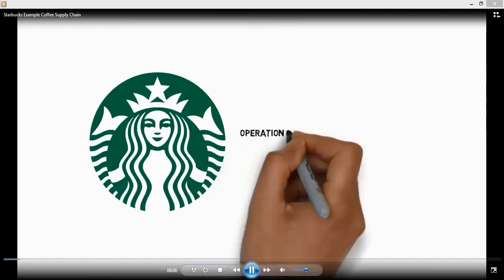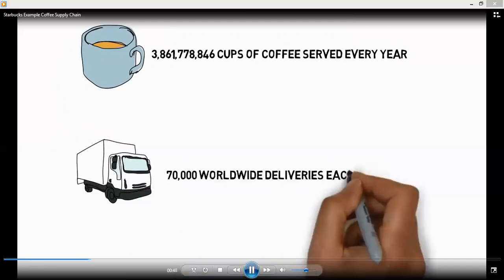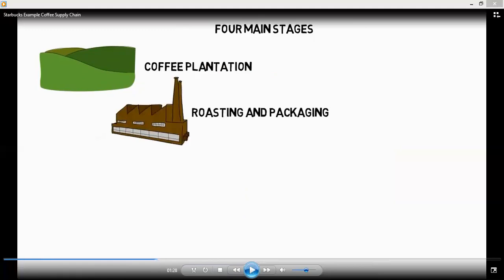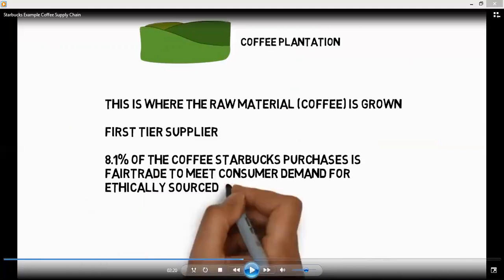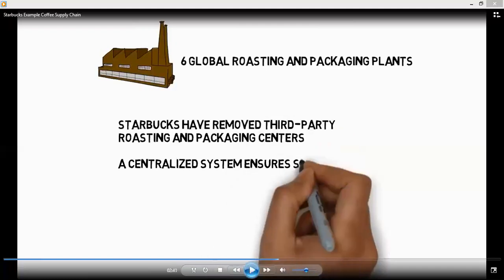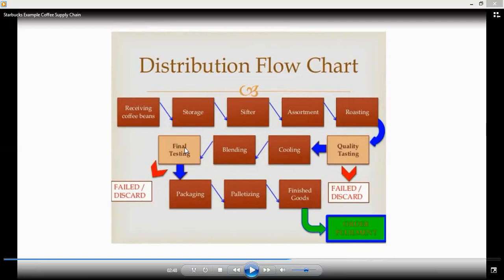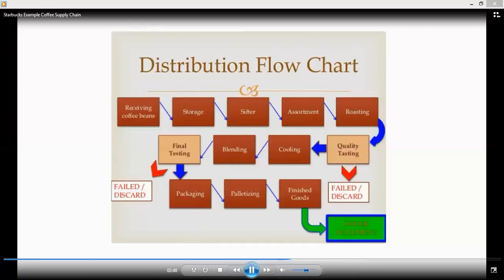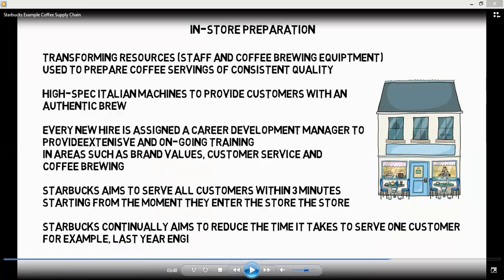Example of Starbucks Supply Chain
The supply chain for COFFEE may start with ETHIOPIAN FARMERS whoplant, tend, and pick the coffee beans, selling their harvest to wholesalers or perhaps a Fair Tradecooperative. If sold through the cooperative, the coffee is washed, dried, and packaged for shipmentby an Alternative Trading Organization (ATO) that pays a minimum of $1.26 a pound. The ATOtransports the coffee to the developing world where it can sell it directly or via retail channels.